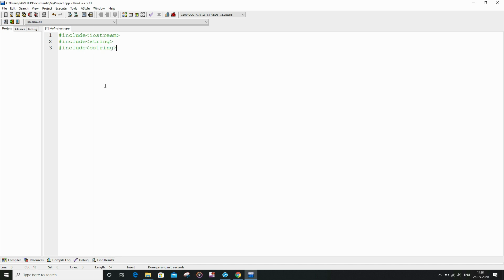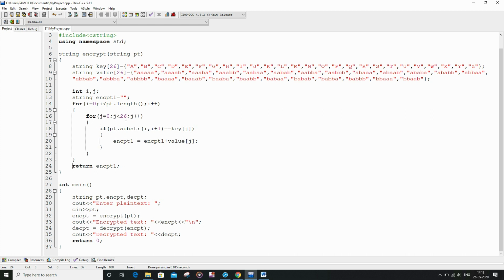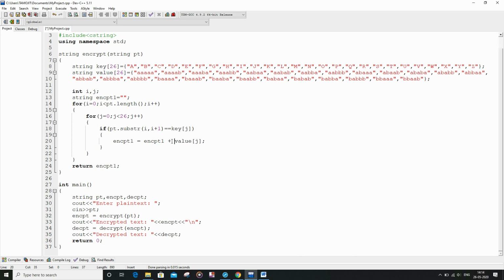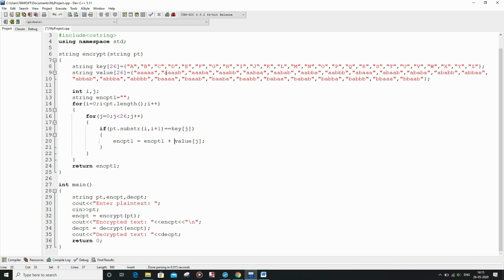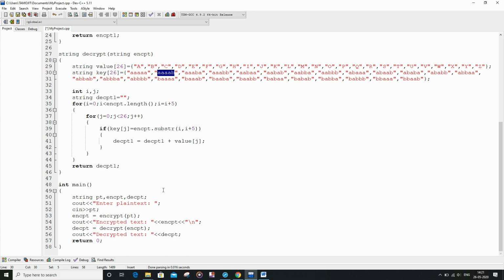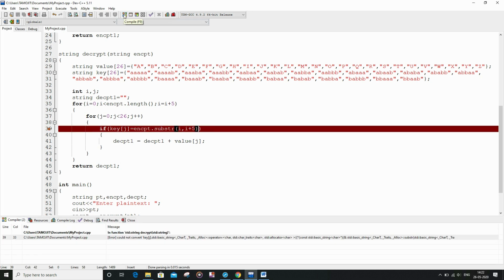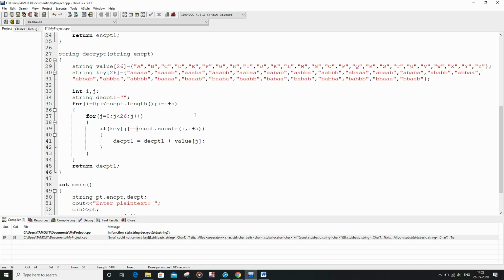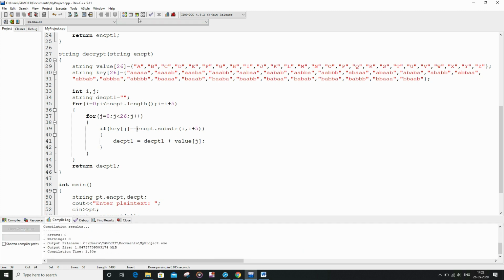Baconian Cipher (C++ Implementation)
Hello Friends,

Welcome Explorers to the last video about 'BACONIAN' CIPHER. This video is actually about the C++ implementation of this cipher. In this video, I actually went on to write the C++ code for realizing the aforementioned cipher, and also explained each and every line in a very simple and straightforward language.

Hope you enjoy the video and have a nice day.

✅ Track Info:

◀️ Title: Discovery  by JayJen & ASHUTOSH
Genre and Mood: Dance & Electronic + Calm